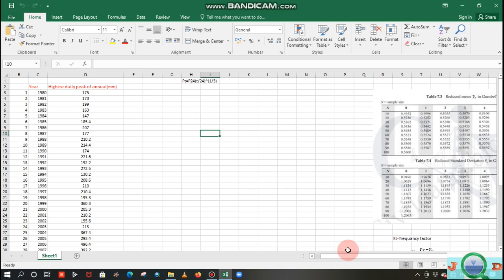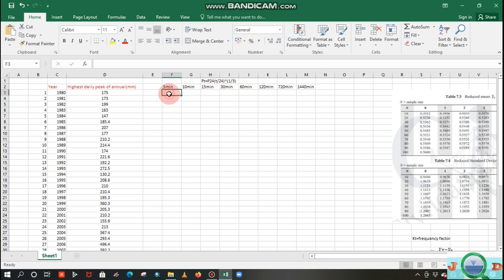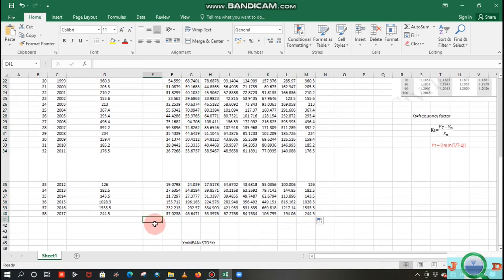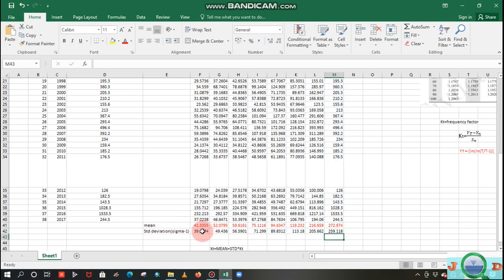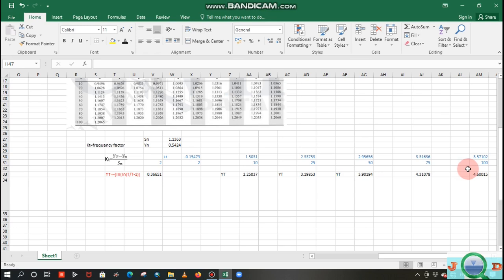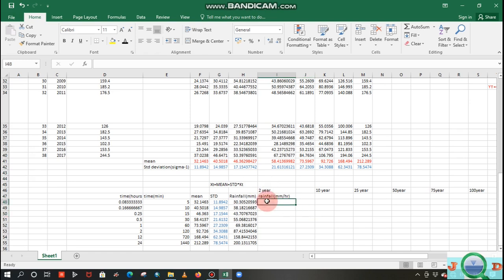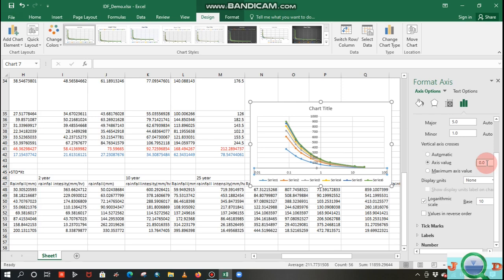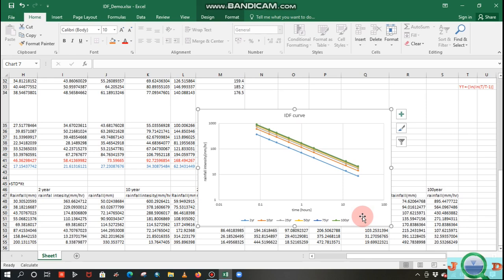Construction of IDF(intensity-duration-frequency) curve for different recurrence interval(Gumbel)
Connect us for professional help